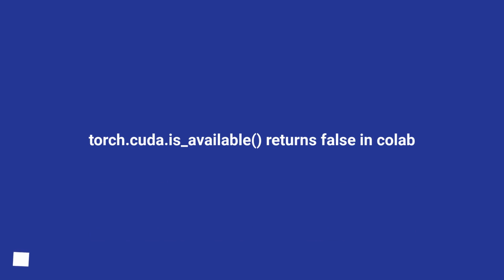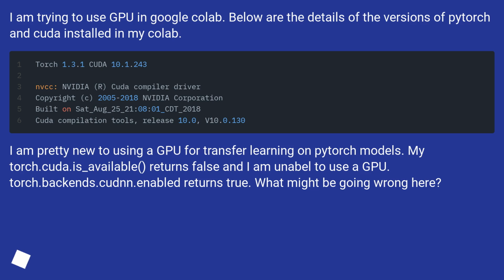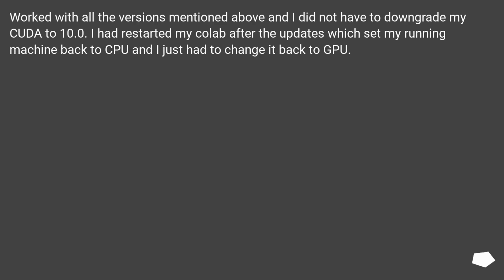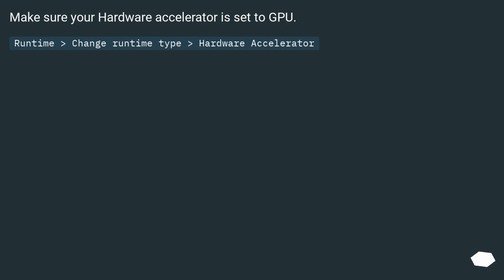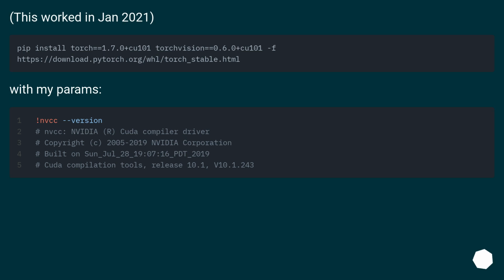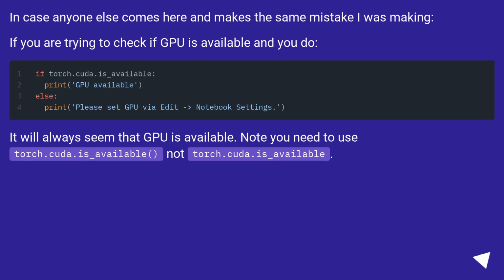torch.cuda.is_available() returns false in colab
Chapters
00:00 Question
00:43 Accepted answer (Score 0)
01:07 Answer 2 (Score 16)
01:25 Answer 3 (Score 1)
01:47 Answer 4 (Score 1)
02:16 Thank you